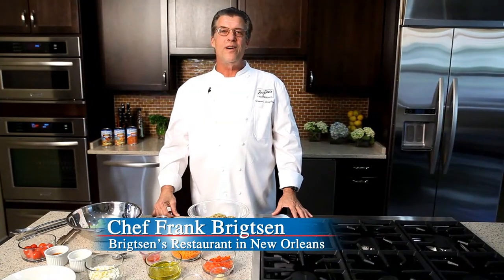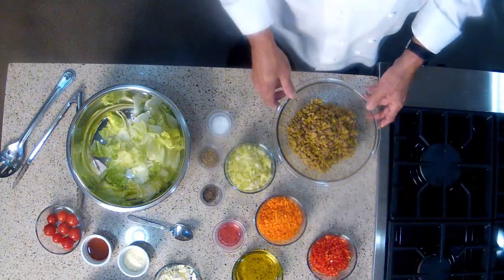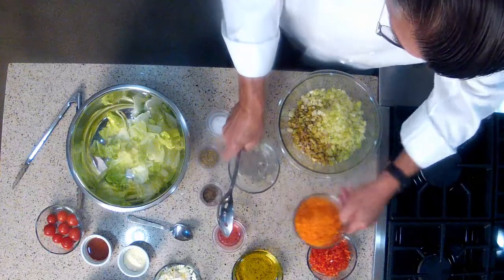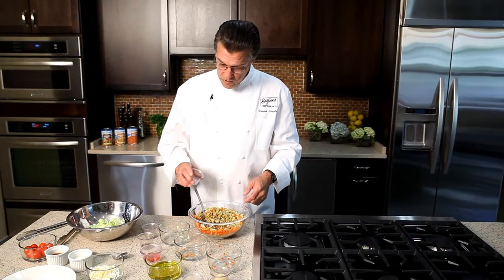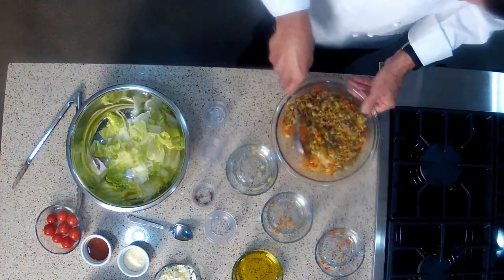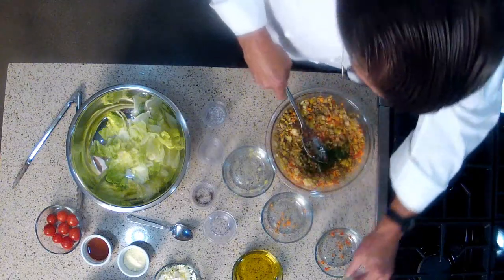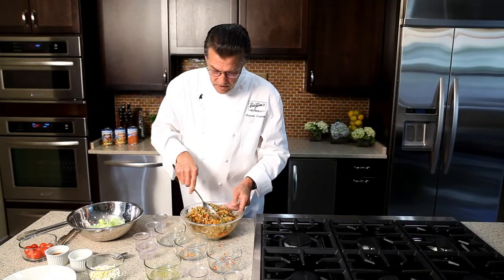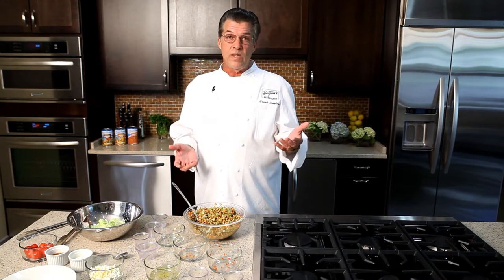Creole Kitchen Web Series Episode 6: Olive Salad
As part of @BlueRunnerFoods CreoleKitchenWebSeries Chef Frank Brigsten instructs viewers how to make his one of a kind, delicious olive salad.